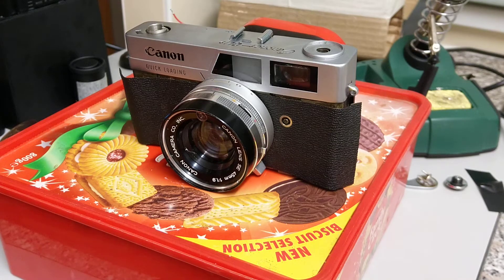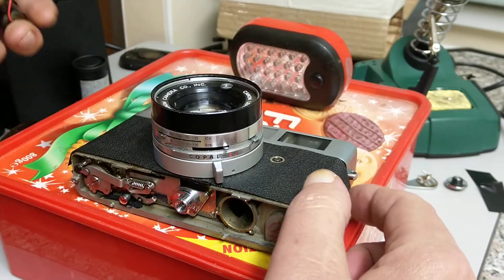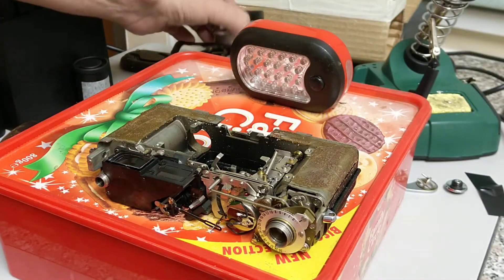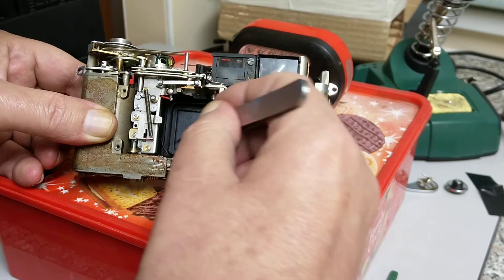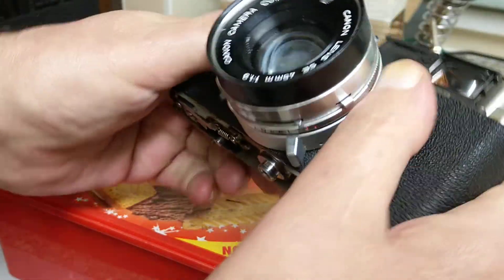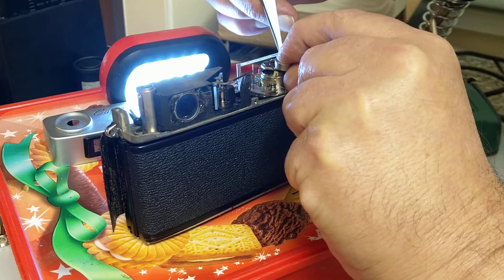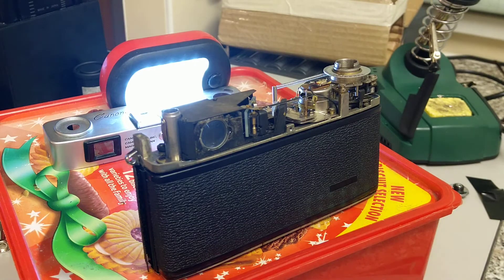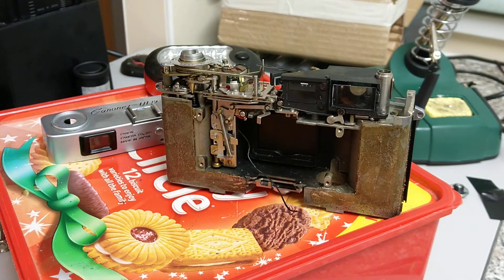Canon Canonet 19QL, repair part 1, meter not working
Follow the diagnosis, strip down, and testing of a defective CDs metering system that is not working